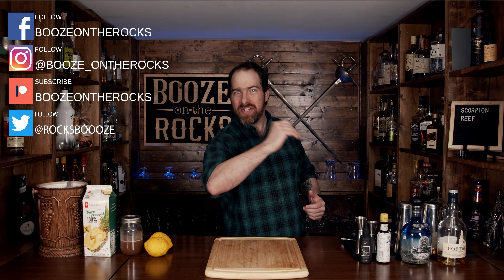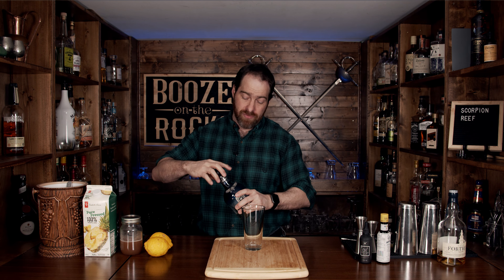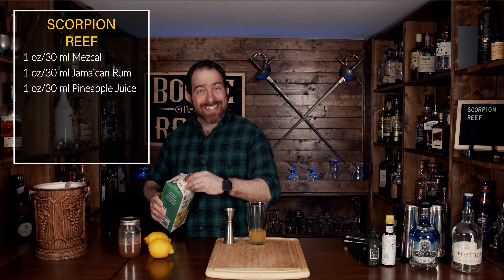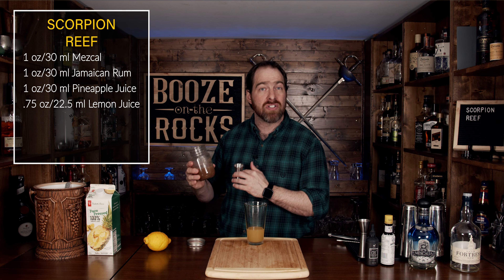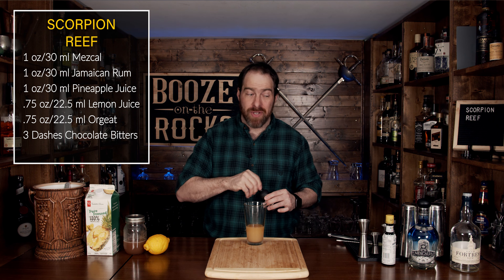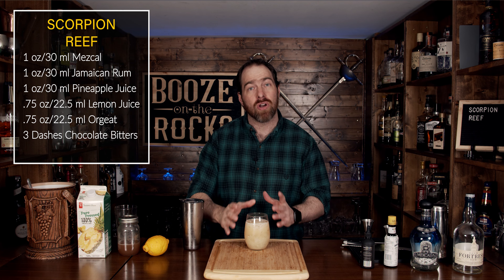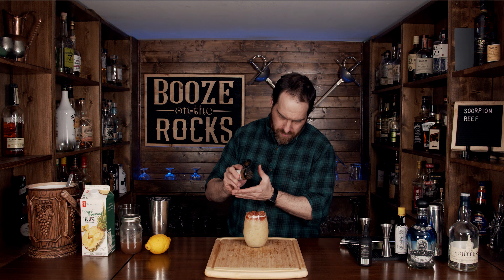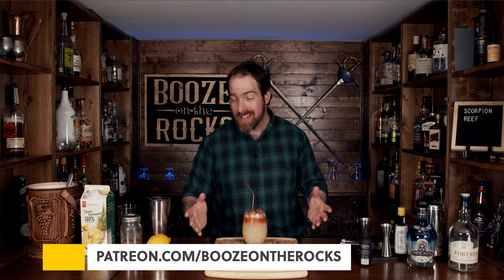How To Make The Scorpion Reef | Booze On The Rocks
Today on Booze On The Rocks we show you how to make the Scorpion Reef Cocktail. This was created by Marshall Davis at the Gallo Pelón Mezcaleria in Raleigh North Carolina. The inspiration for this cocktail came to him while he was working on a smoked pineapple flan that he was making for the dessert menu. It has light smoky notes with tropical pineapple and lemon flavors tied together with the chocolate and Angostura Bitters.  Try it out and let me know what you think.

Chapters

Intro: 0:00
Make The SCORPION REEF: 00:39
The Taste: 05:38
Sign Off: 6:15

BAR TOOLS

SCORPION REEF

1 oz/30 ml Mezcal
1 oz/30 ml Jamaican Rum
1 oz/30 ml Pineapple Juice
.75 oz/22.5 ml Lemon Juice
.75 oz/22.5ml Orgeat ***
3 Dashes Chocolate Bitters
5 Dashes Angostura Bitters

Method

1. Add all ingredients except the Angostura Bitters to the Shaker tin.
2. Shake with Ice for 10-15 seconds.
3. Half fill you stemless wine glass with crushed ice.
4. Pour the mixture into the glass.
5. Fill with crushed ice.
6. Top with Angostura Bitters and Chinese Five Spice Blend.

8 oz/240 Chopped Almonds
12 oz/360 ml Sugar
10 oz /300 ml Water
1 Tsp/5 ml Orange Flower Water
1 oz/30 ml Brandy

Method

 1. Add water and sugar to sauce pan and heat until clear.
 2.  Chop almonds into small bits and add to sugar syrup.
 3. Simmer for three minutes and gradually increase temperature until mixture boils.
 4. Remove from Heat and add Brandy and Orange Flower water to mixture.
5.  Let sit for 3-8 hours.
6. Strain using two layers of cheese cloth or a nut milk bag, and bottle.